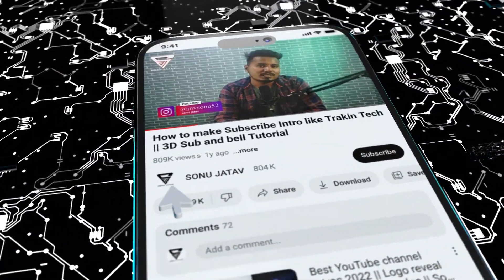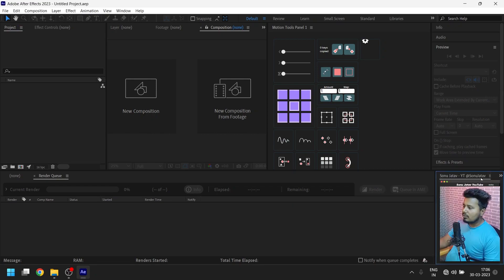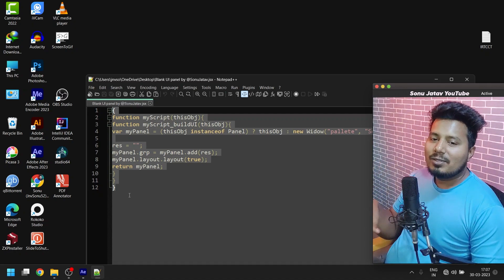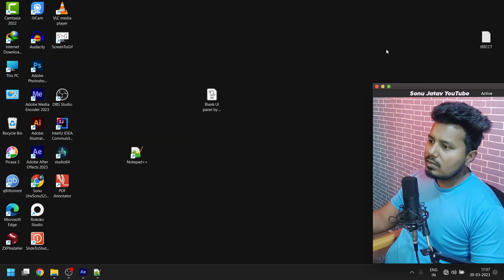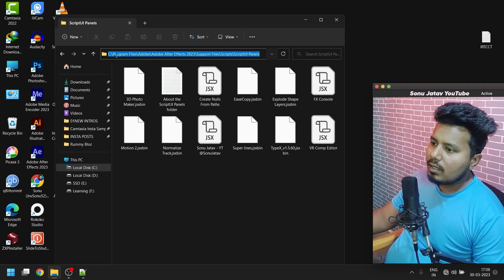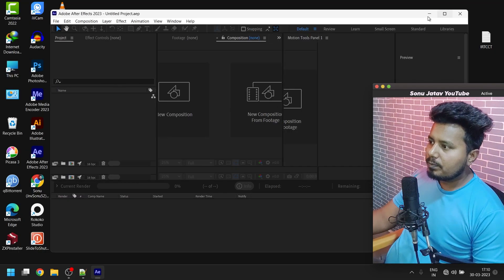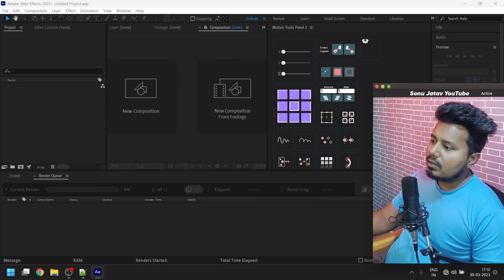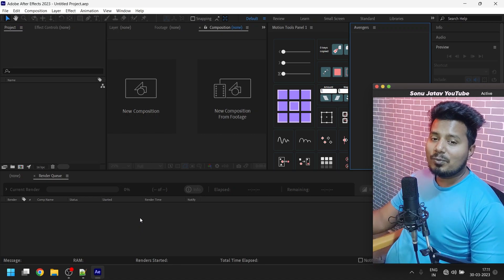I created my own AE Script - Blank UI Panel for After Effects Tutorial Creators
I create my own AE Script - Sonu Jatav
Blank UI Panel for After Effects Tutorial Creators

If doesn't open, search my username "SonuYoutube" on Telegram.
My equipment
Background wallpaper
Mic Maono AU-A04
Tripod Digitek 67 Inch)
Ring Light DIGITEK
I'm a freelancer and I create YouTube Channel Intro Outro, logo reveal intro / Custom logo animation and Custom animation videos.